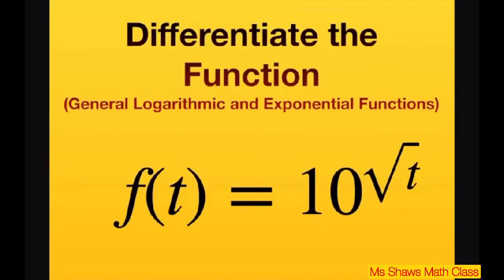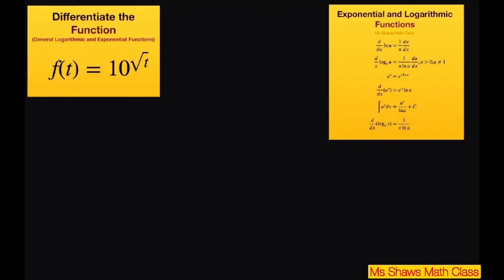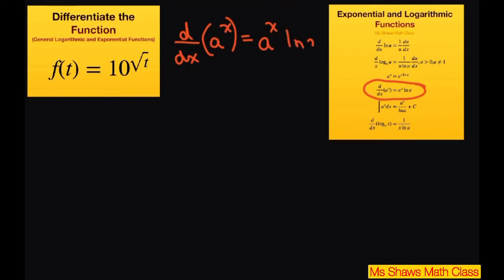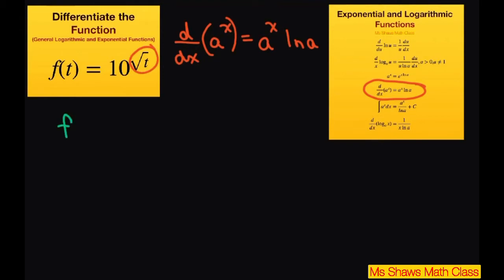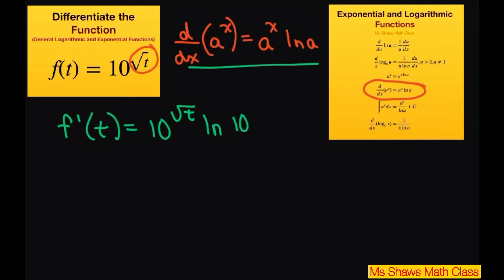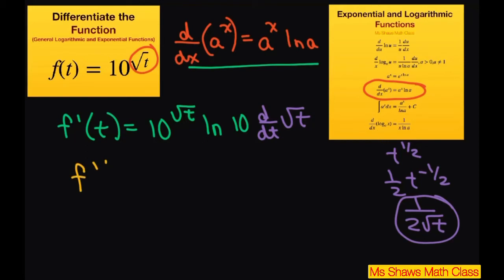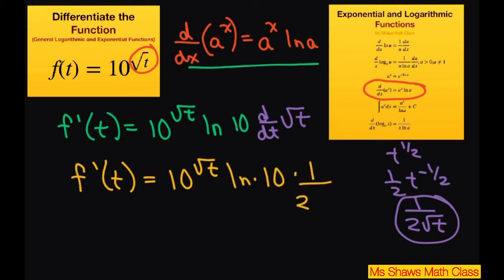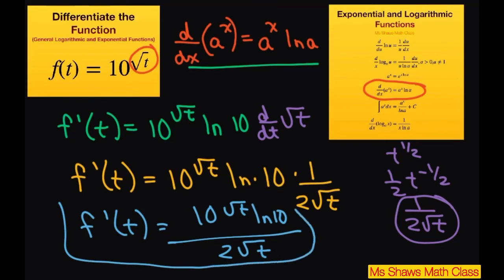Differentiate the function f(t) = 10^(sqrt(t)). General logarithmic exponential functions